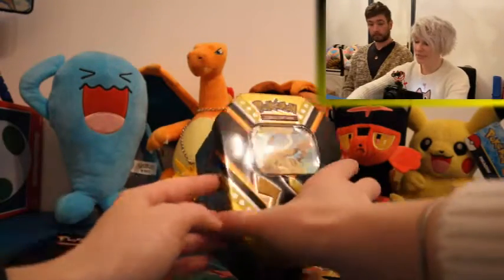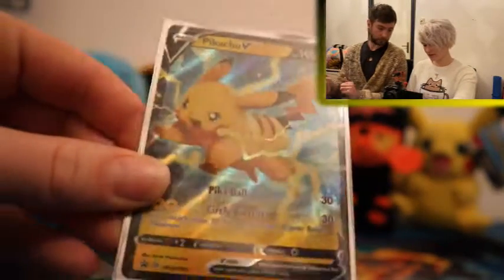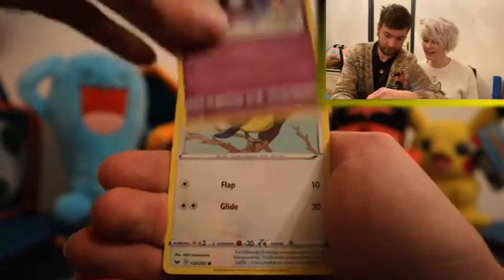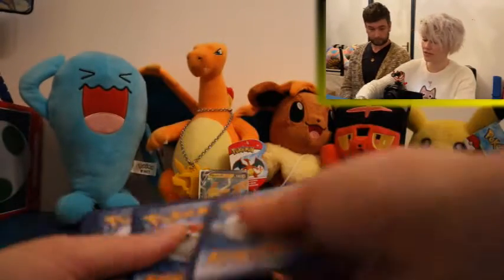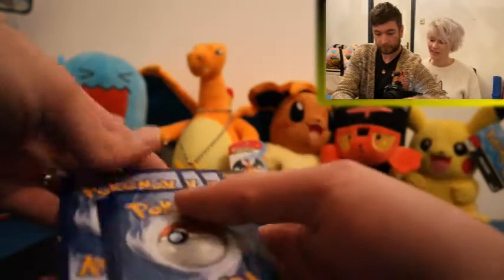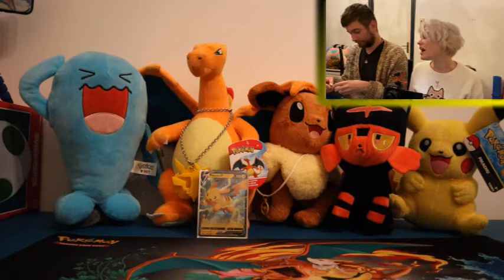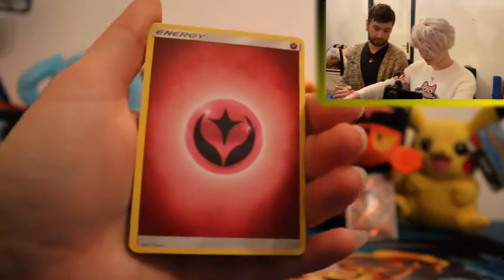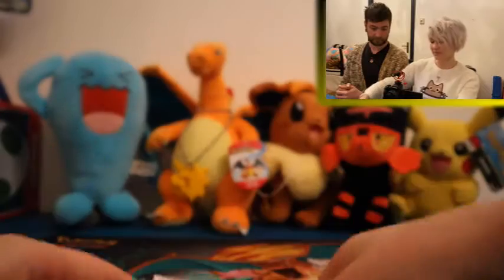Opening Up A Pikachu Tin!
Hello everybody!
Today we are opening up a Pikachu tin!